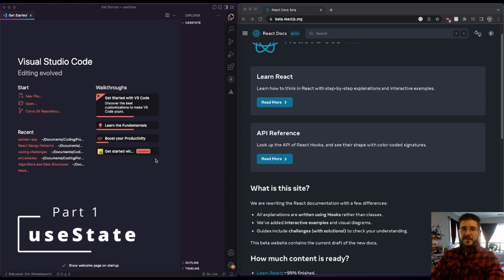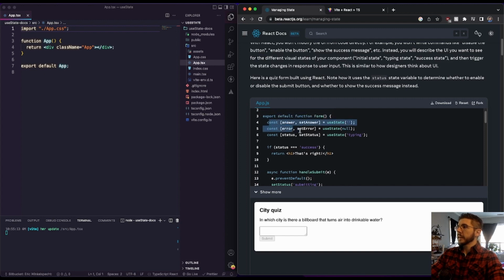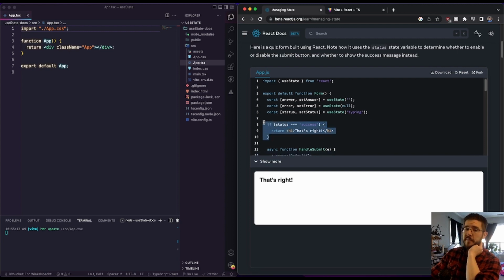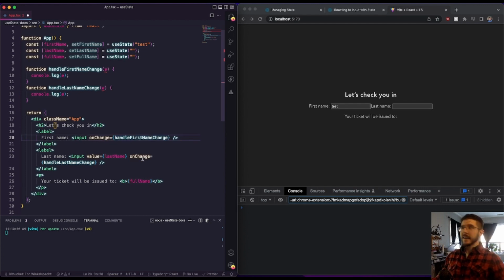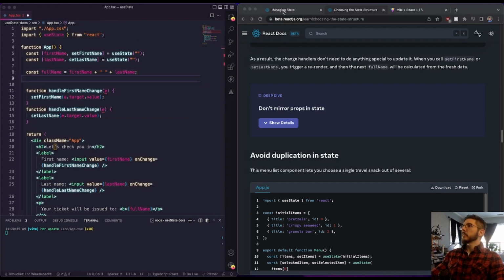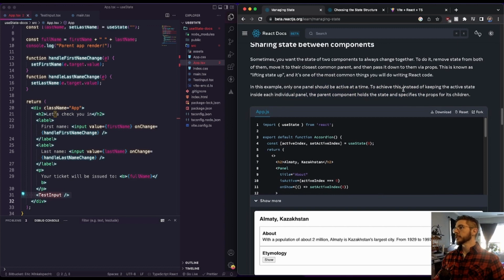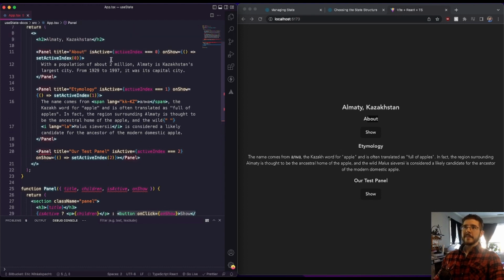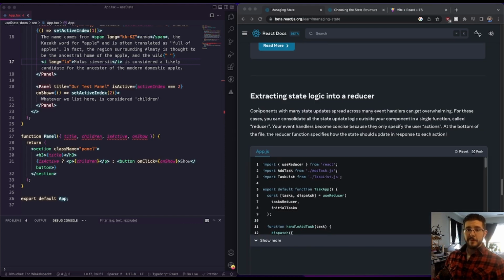Learn React - useState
I've found often times when using a new library or trying to fix a bug, I skim the documentation. I'll speed-read or search just to find that one piece of information that's going to help me do whatever it is I'm doing and move onto the next step.

But I don't like that.

In this video series I'm challenging myself to slow down, break down coding examples, and really deep-dive into documentation that folks have spent a lot of time and energy on so people like me, and probably you, can utilize their library to its fullest extent.

Welcome to Documentation Nation!

In this premier episode, we start to review the Managing State (useState) section of the new React js documentation.